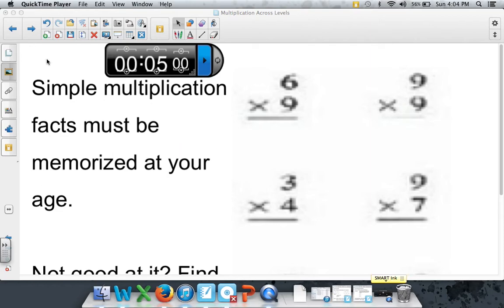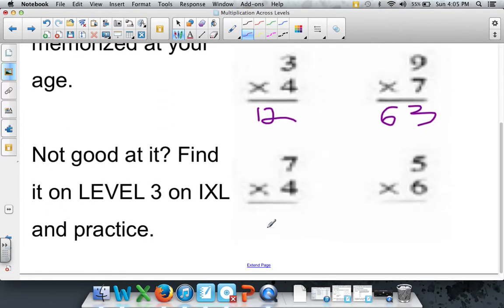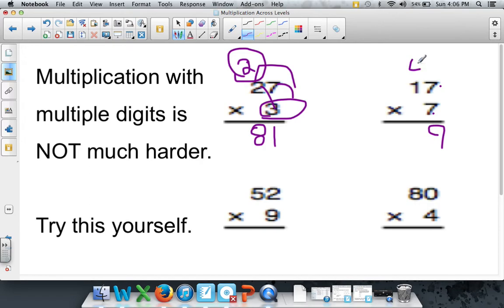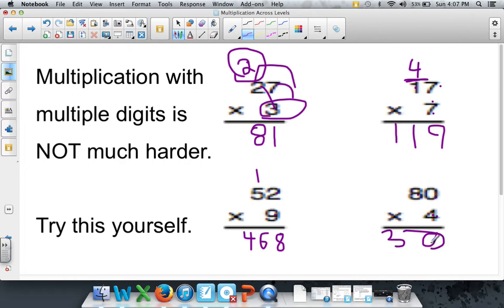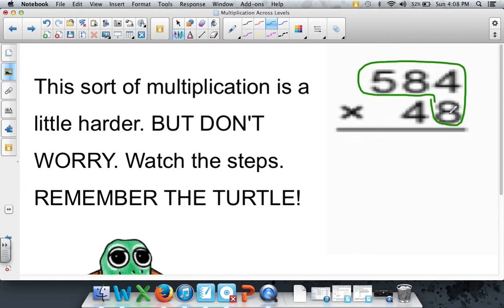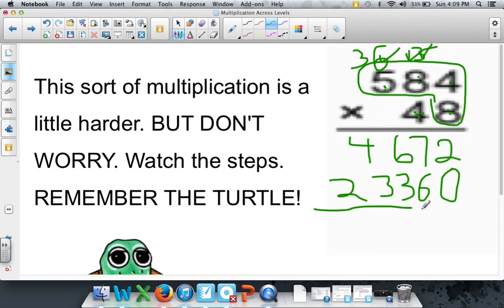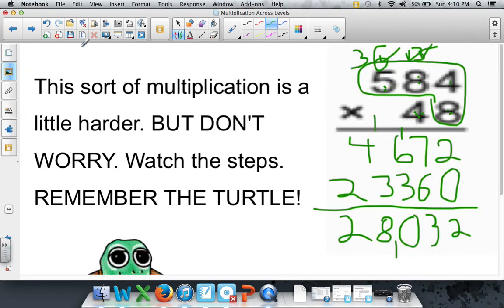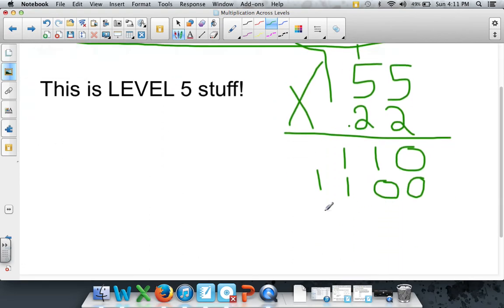All kinds of Multiplication: 5 with Graham